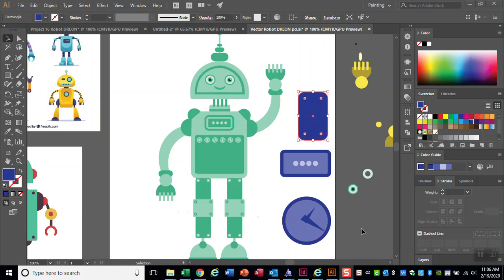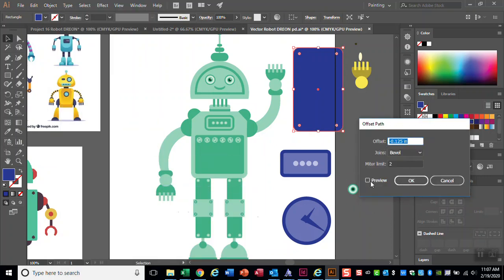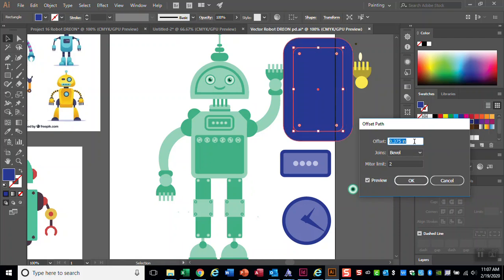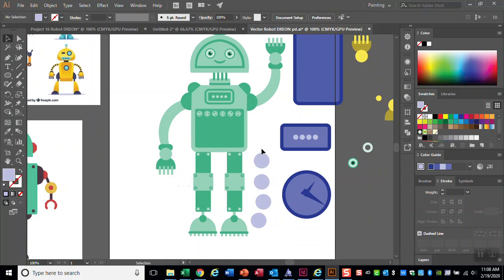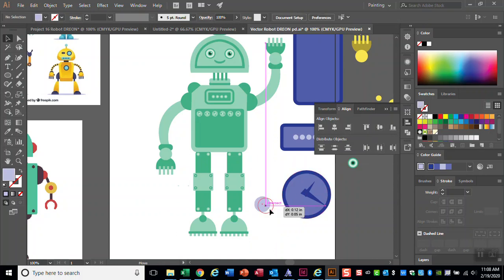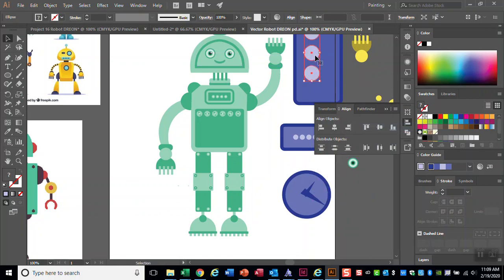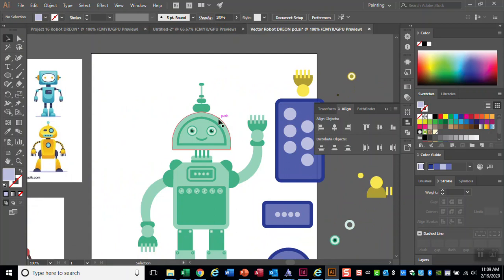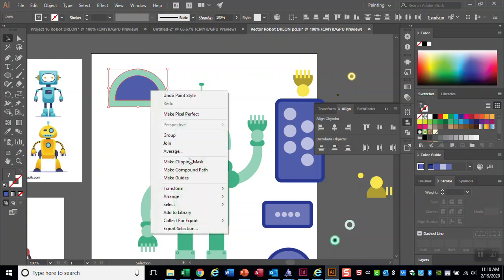Dreon DemoVideo Offset Path and Aligning Buttons